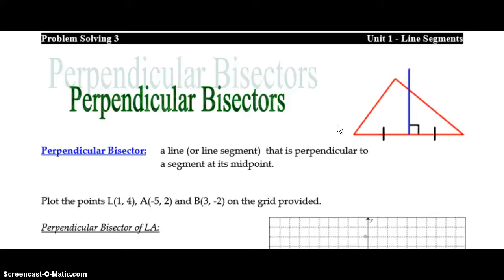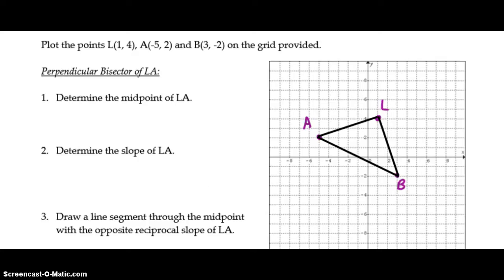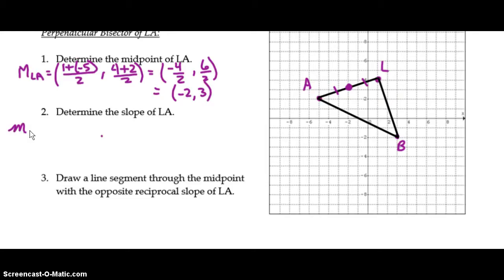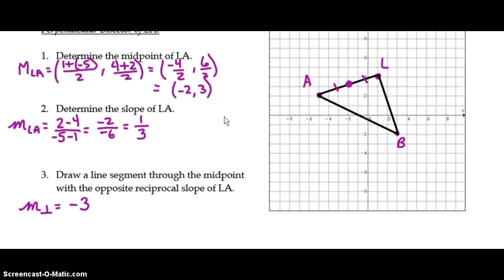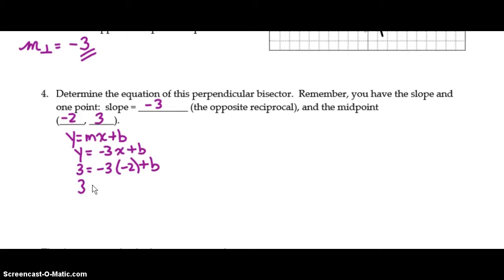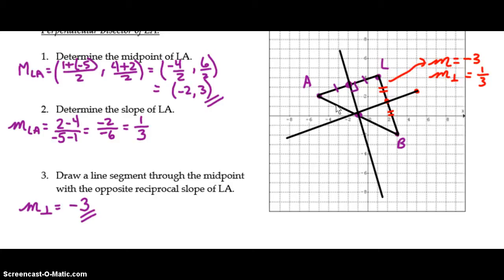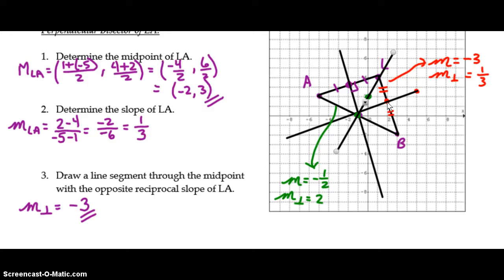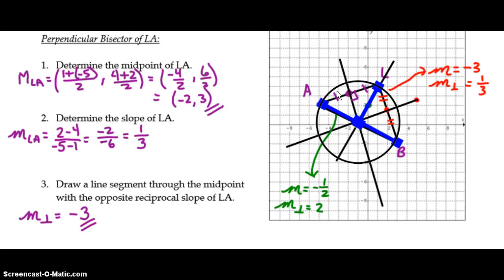Equations of Perpendicular Bisectors